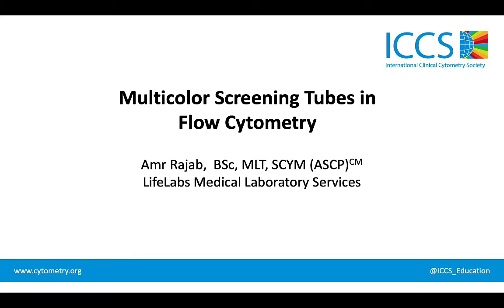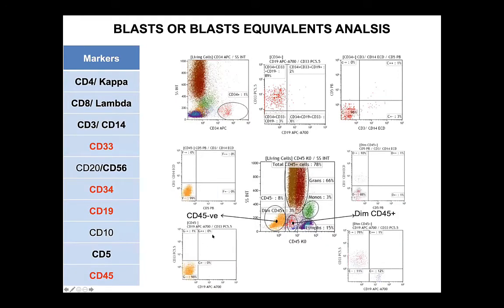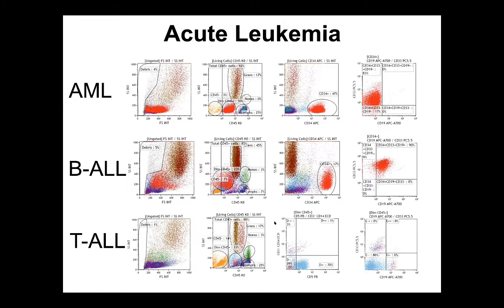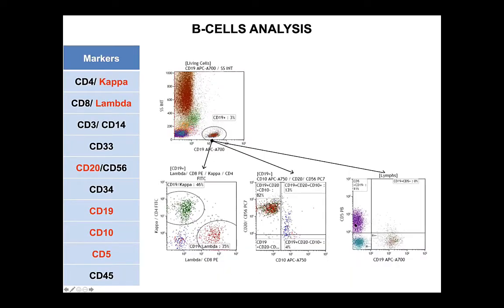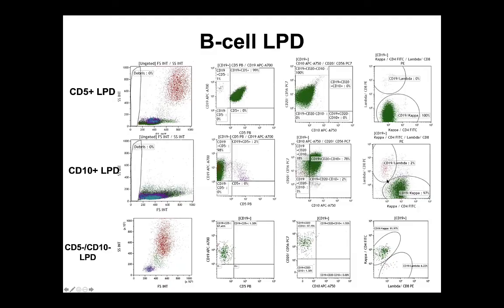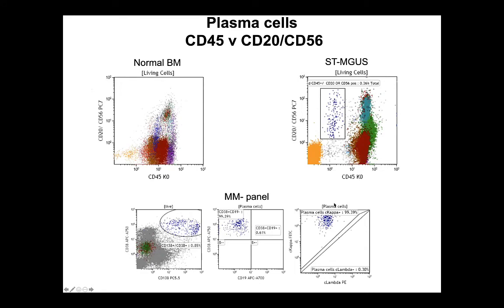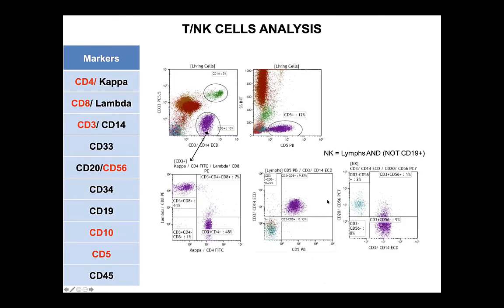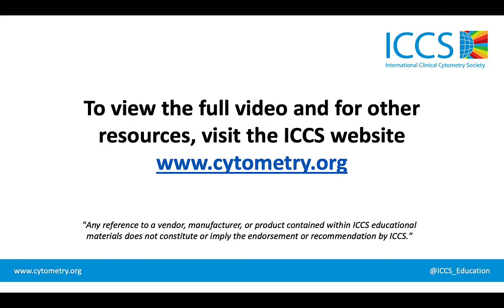Multicolor Screening Tubes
Amr Rajab discusses design and interpretation of a screening tube for patients presenting with cytopenias. This was part of the ICCS 2020 Educational Webinar Series.

Some of our videos are exclusively available to members. To become a member, please use this